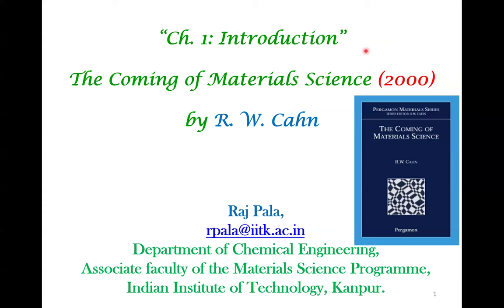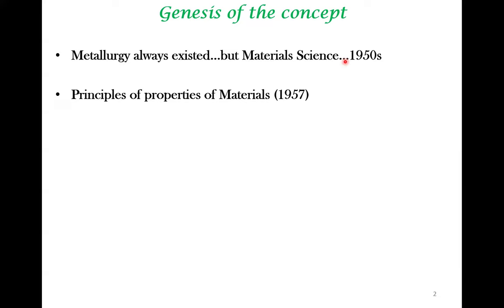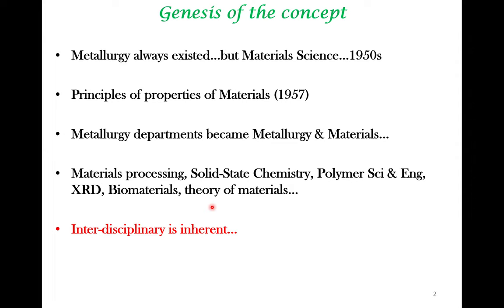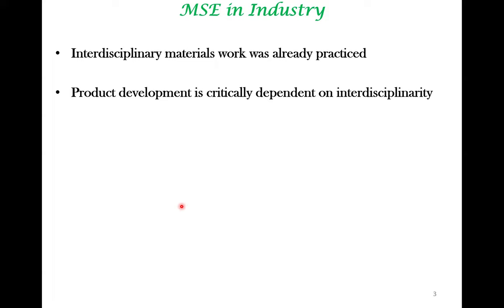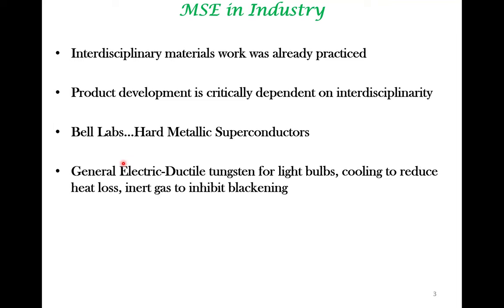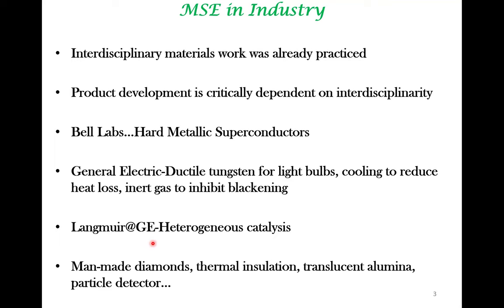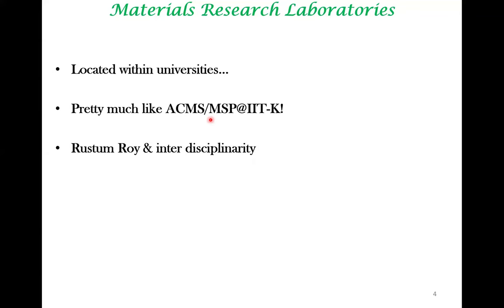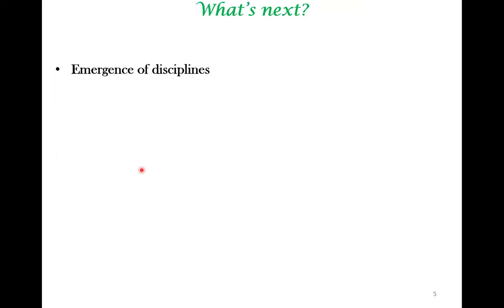"Introduction" to the "The Coming of Materials Science" by R. W. Cahn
The nucleation and nurturing of materials science in universities and industry is elaborated in this chapter.